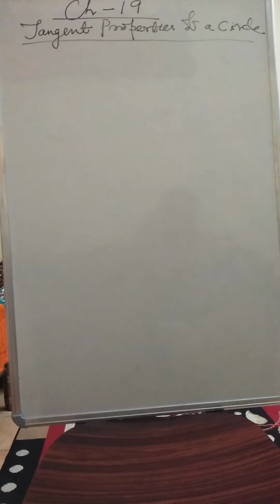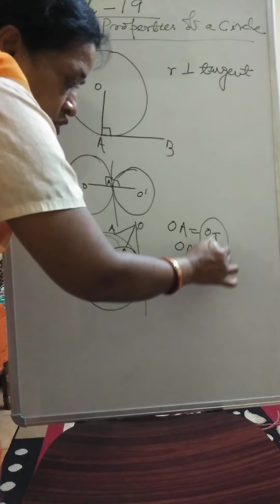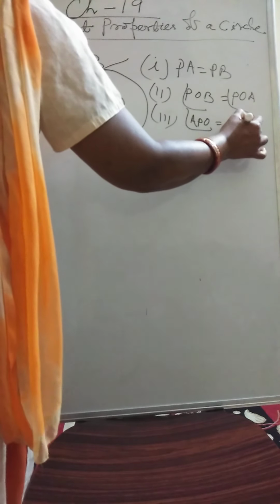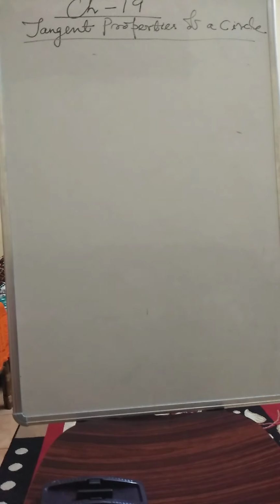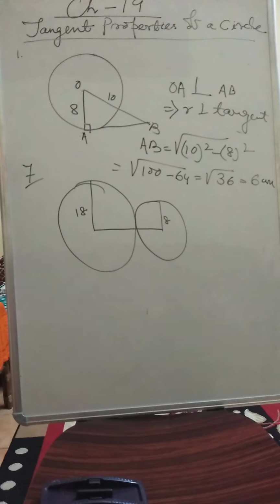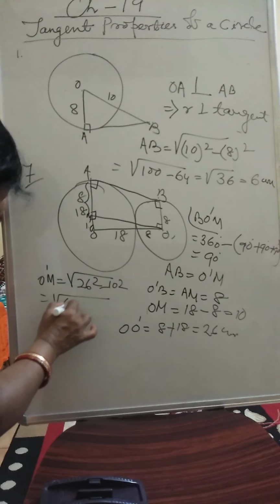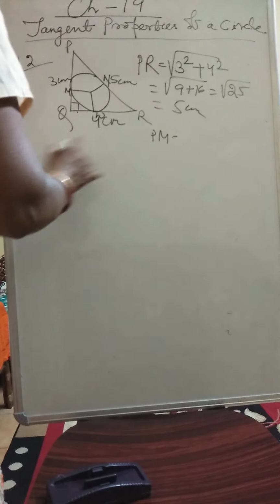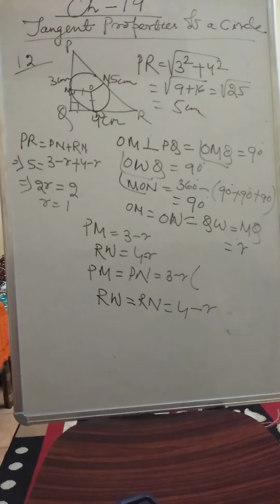Icse Std X maths by Arati Singh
Ch19 Tangent properties